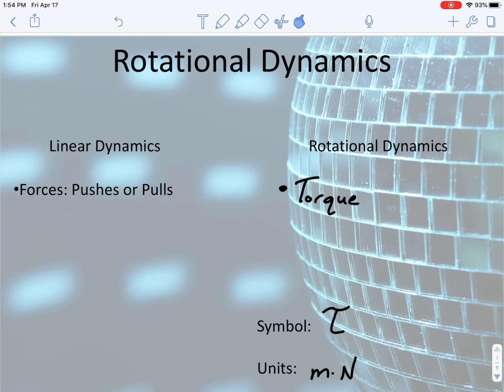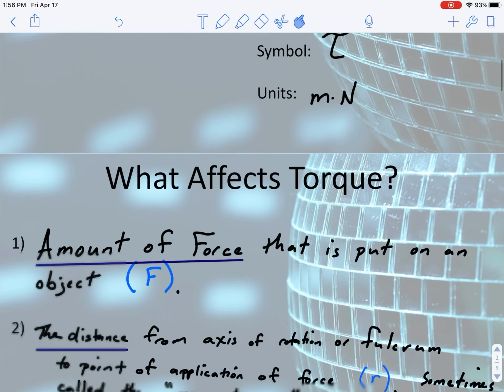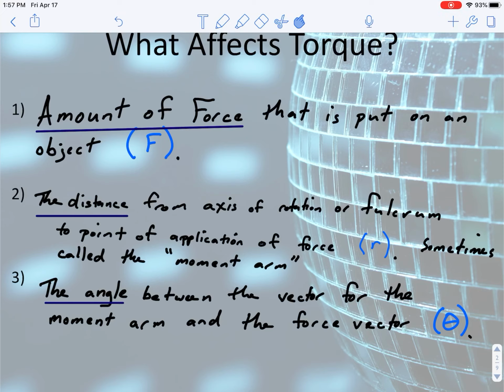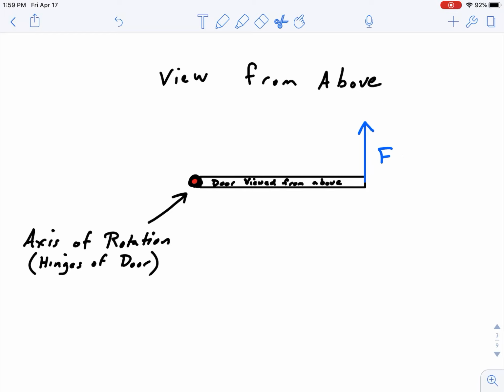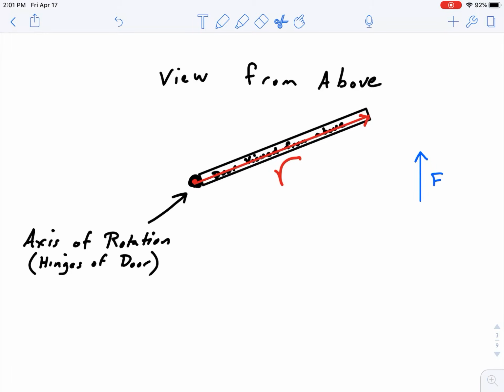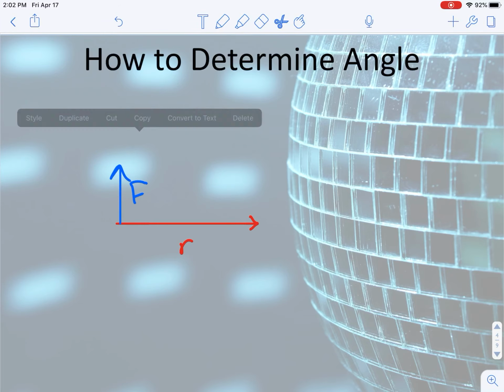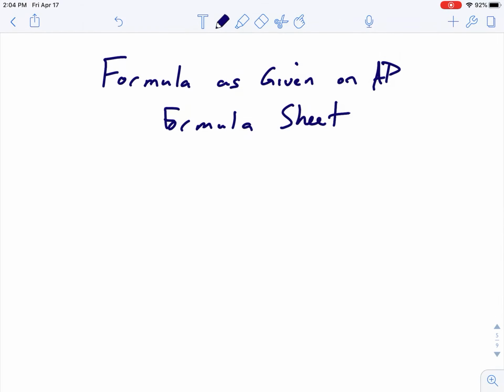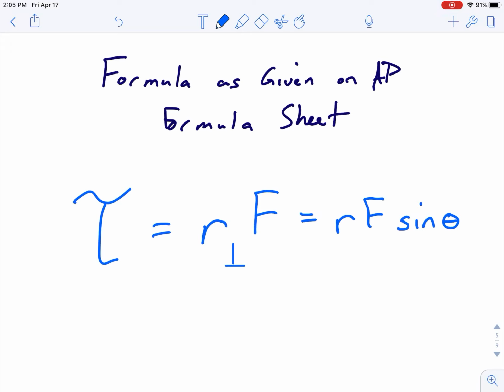Rotational Dynamics Part II: Notes on Torque